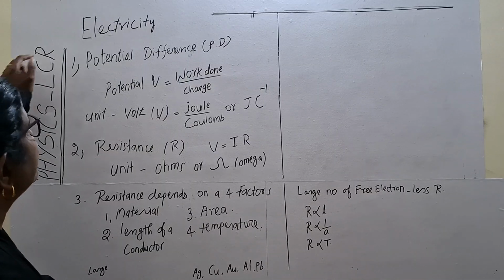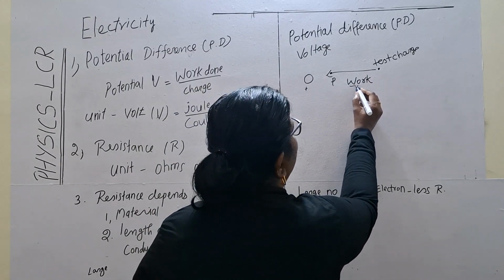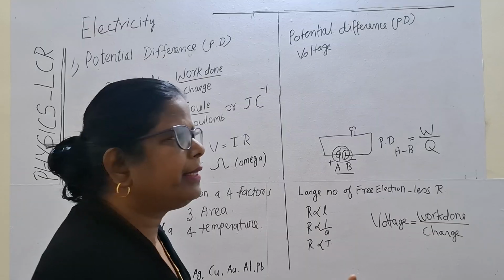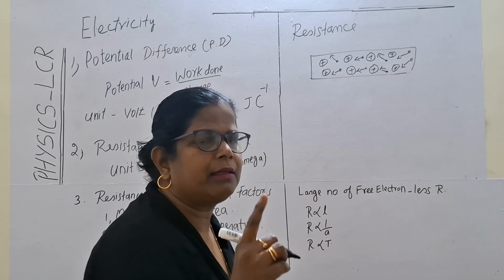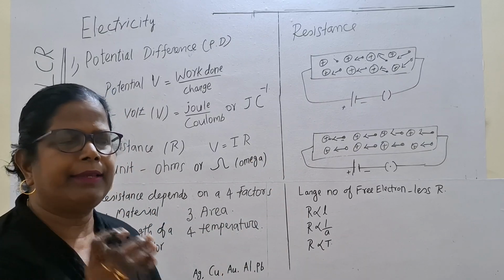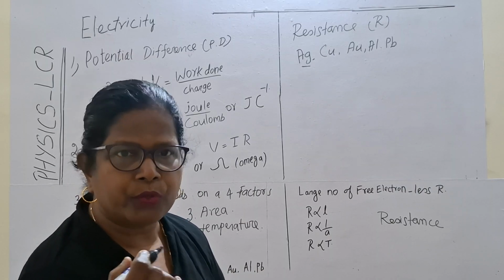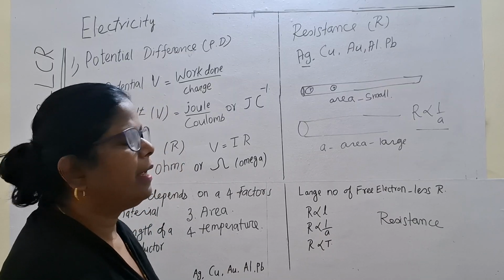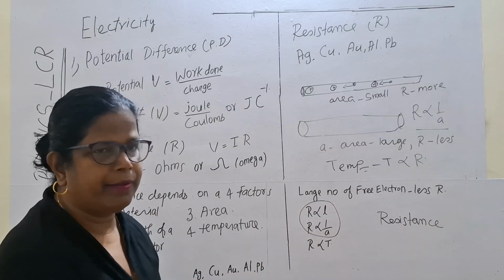physics LCR#Electricity.cls10.Voltage,Resistance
Learn-Potential Difference,Resistance,4 Factors